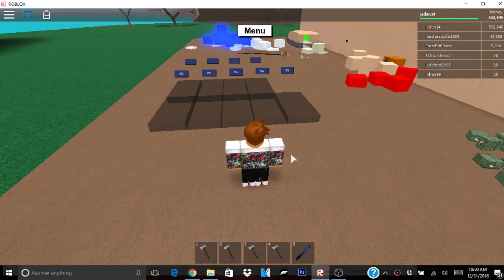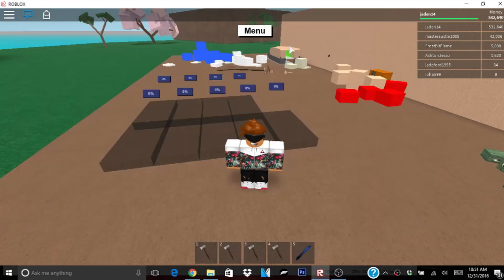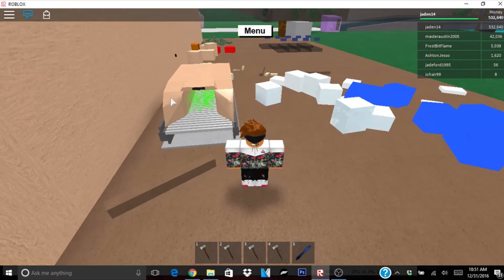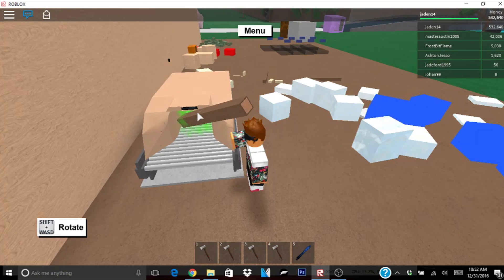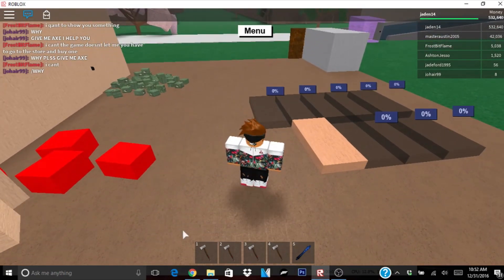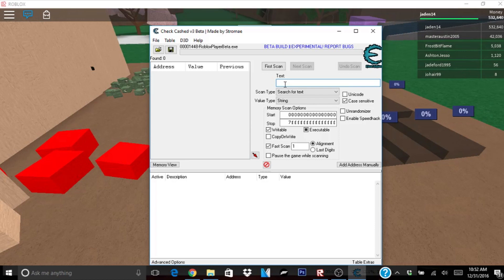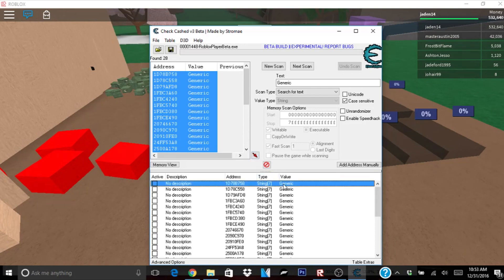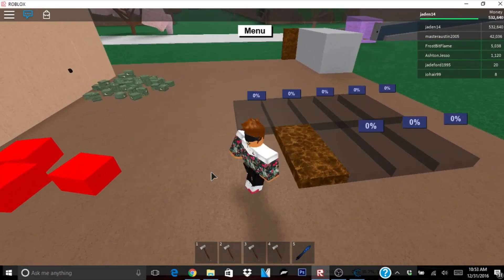HOW TO MAKE UNLIMITED SPOOK WOOD WALLS IN LUMBER TYCOON 2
Hello guys this is Reckless back with another video and today i will be teaching you guys how to make unlimited spook walls you will need to hack so if you dont like hacking leave now  but any way i hope u all enjoy this video and make sure u like comment and subscribe if your new

Music i most likely use

-Good Time - Chill Trap Beat Instrumental 2016
-The Path' Chill Relaxing Piano Trap Hip Hop
-Chill Trap Type Beat - 'Let Go'
-gin$eng - Infinite
-matbow - Don't Leave Me
-Novell Panda (Dropwizz x Savagez Remix)

ERROR: "Dll Missing"
(Download The Missing Dlls and Place Them in "C:/Windows/Syswow64" (If you have 32 bit then the system folder is syswow32) and in system32. Then Restart Your Pc.
NULL / Not Showing Up Error Fix (Install the 86x version)